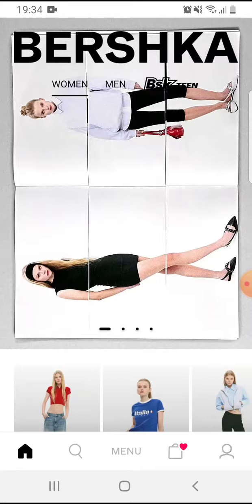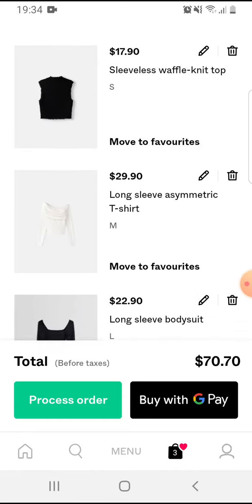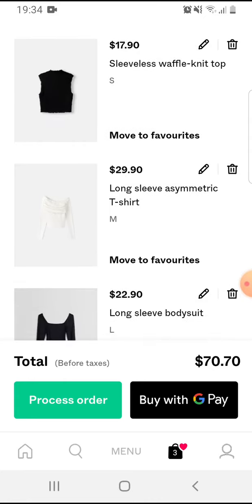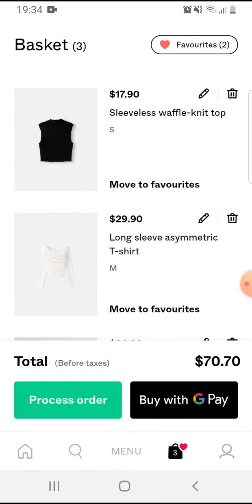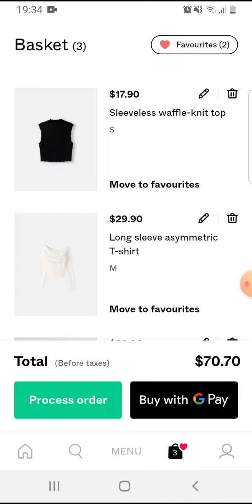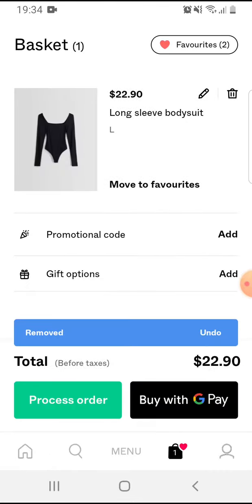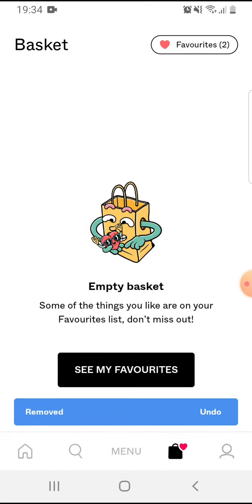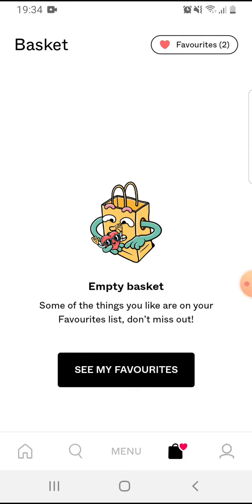How to delete products from the cart in Bershka?